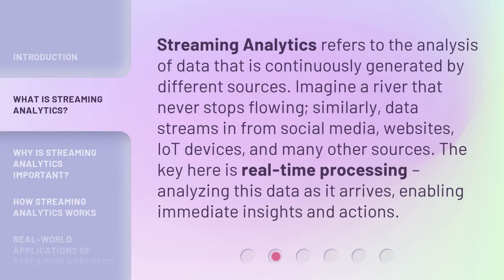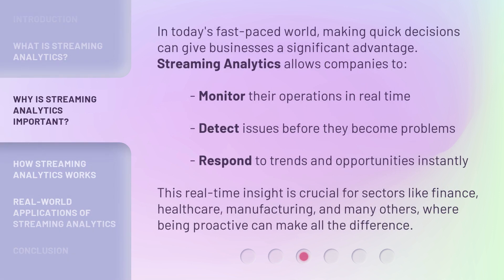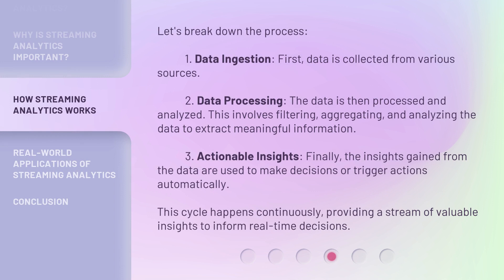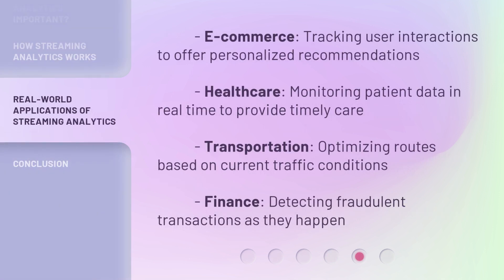Unraveling Streaming Analytics: Your Guide to Real-Time Insights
Unlocking Real-Time Insights: The Power of Streaming Analytics • Discover the secrets of streaming analytics and how it can revolutionize your data analysis process by providing instant, actionable insights in real-time.

00:00 • Introduction - Unraveling Streaming Analytics: Your Guide to Real-Time Insights
00:34 • What is Streaming Analytics?
01:05 • Why is Streaming Analytics Important?
01:37 • How Streaming Analytics Works
02:16 • Real-World Applications of Streaming Analytics